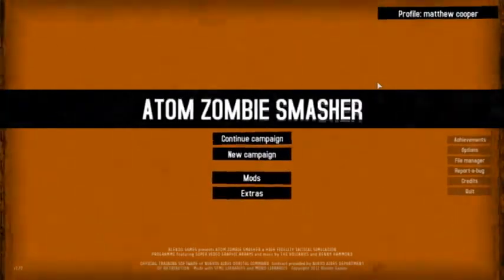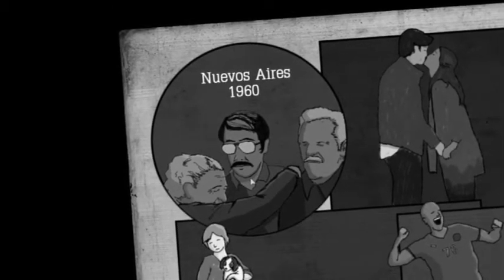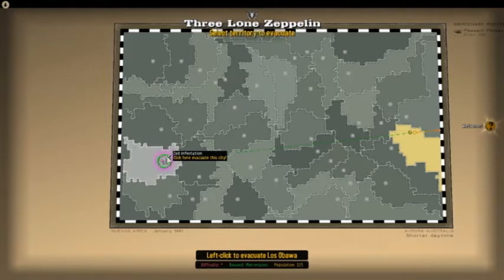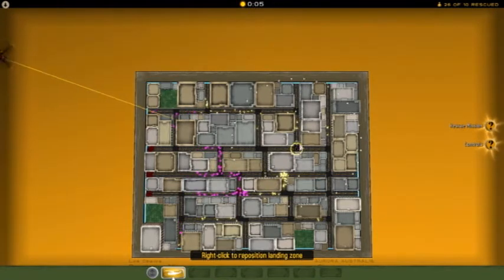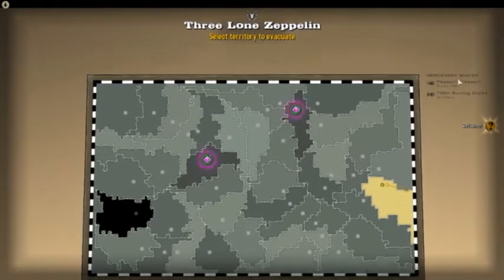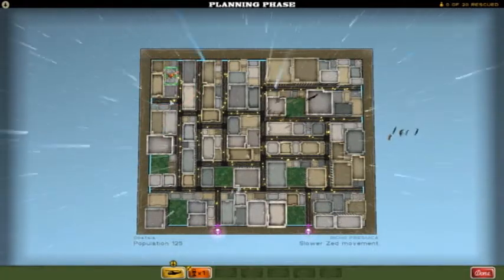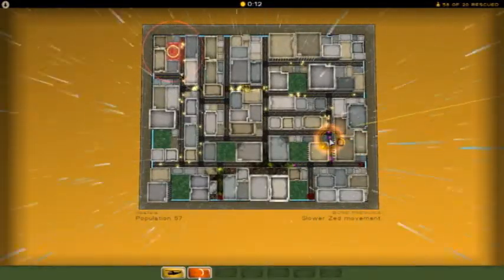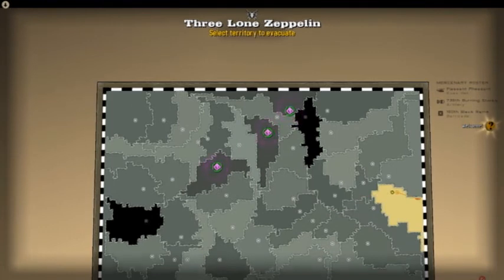Let's Play Atom Zombie Smasher Part1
Sorry in advance for the bad audio, its my first proper video at well a sorta Let's Play . . . okay enjoy the video and like . . .